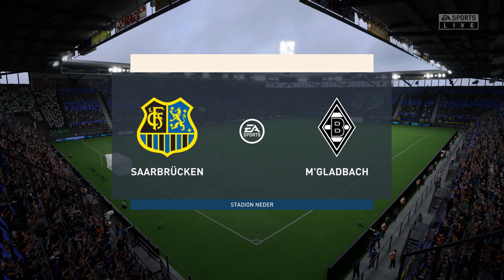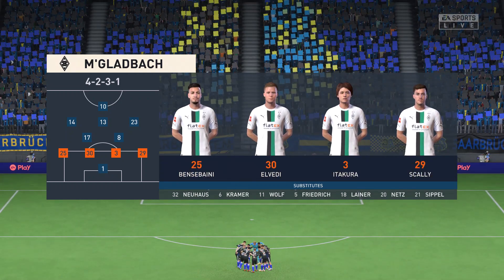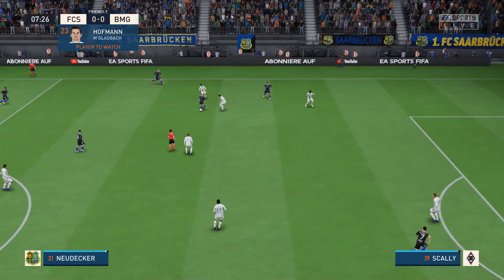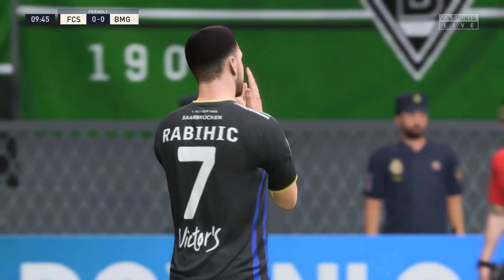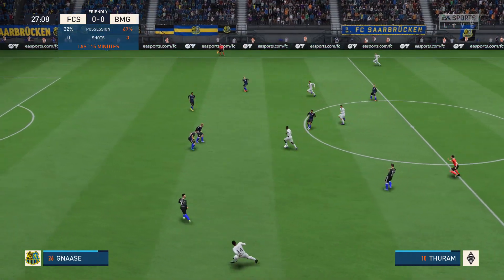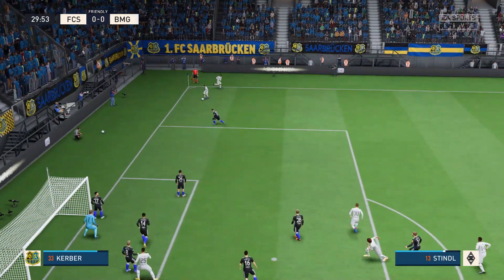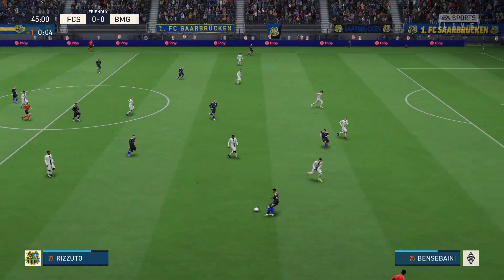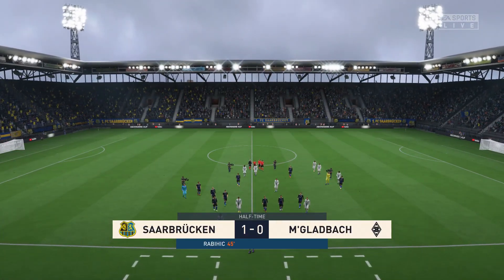FIFA 23 | Saarbrücken vs M'gladbach - Club Friendly | Gameplay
This video is the gameplay of Saarbrucken vs M'Gladbach | FIFA 23 | Club Friendly